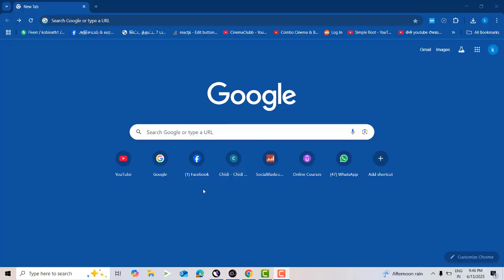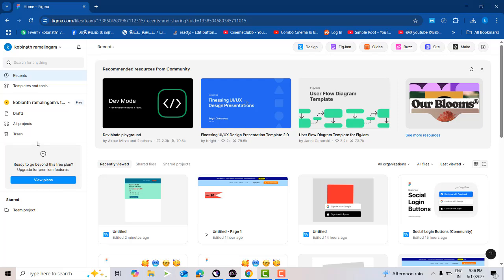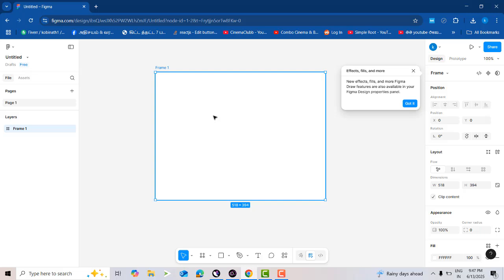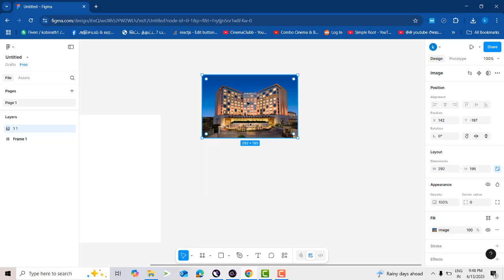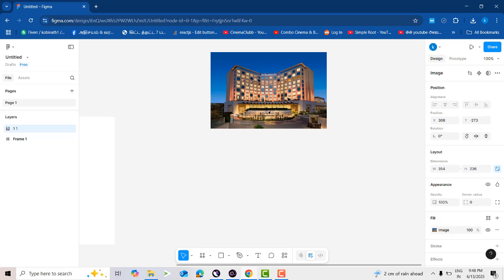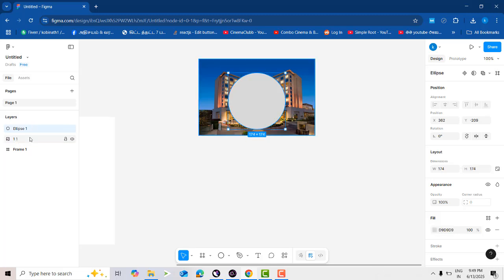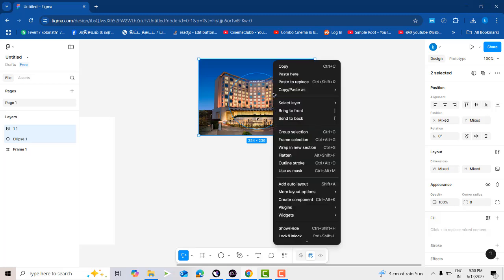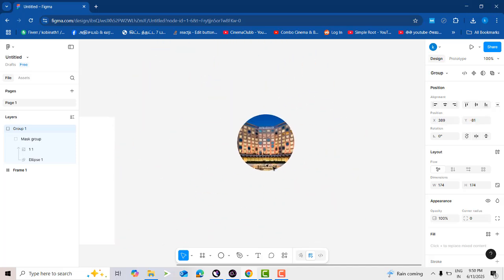How to Use Mask in Figma | Beginner to Pro in 5 Minutes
Do you want to improve your Figma design abilities? This comprehensive guide will teach you how to create the mask with Figma like an expert! Any designer who wants to create beautiful user interface elements or elegant image overlays must become proficient with the Figma mask tool.

🚀 This video, which is ideal for novice and intermediate users, covers the following topics: ✅ How to apply masks in Figma ✅ Innovative UI design techniques ✅ Expert advice on utilising Figma plugins and tools ✅ Real-time demonstration for improved education

📌 This brief tutorial will improve your productivity and creativity whether you're working on wireframes, prototyping, or Figma UI design!